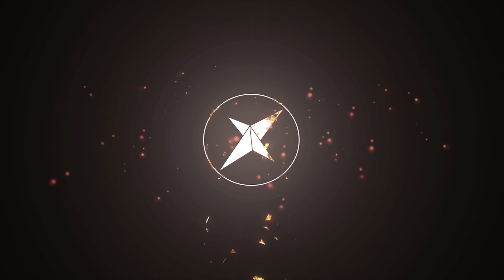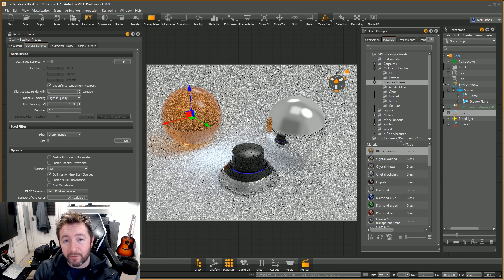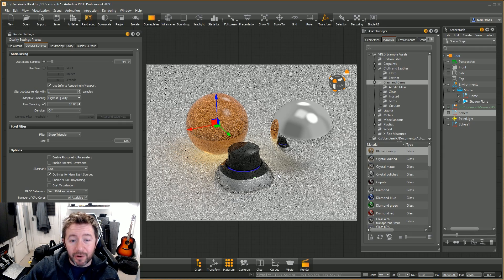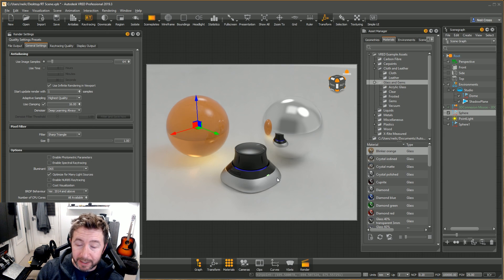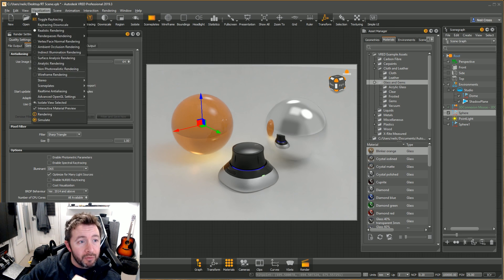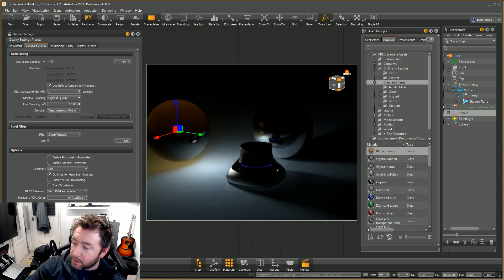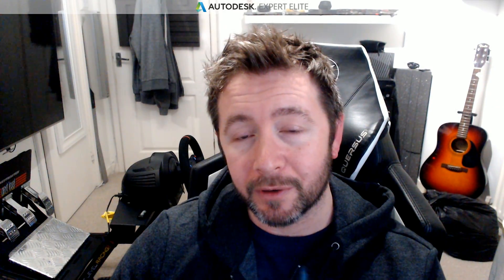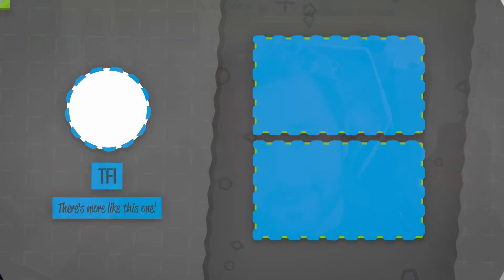One Hand on the Holy Grail of Rendering? Deep Learning GPU Denoise for Ray Tracing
Autodesk have a little gem in their back pocket called Vred Professional, and the product team have brought home the bacon here with RTX based deep learning AI technology using Nvidia Optix framework for real time ray tracing.